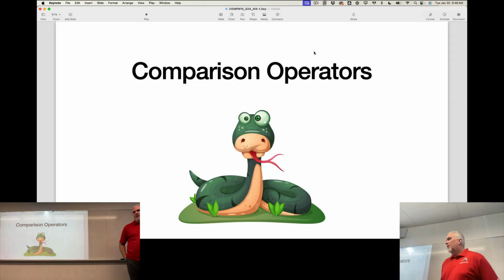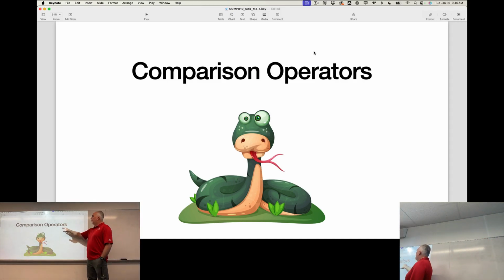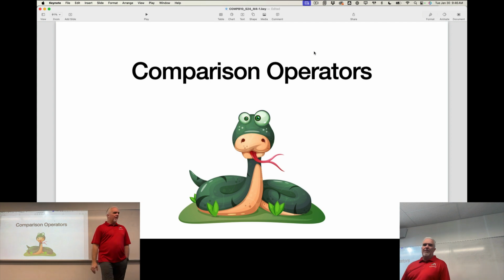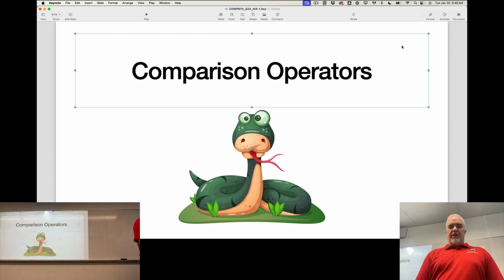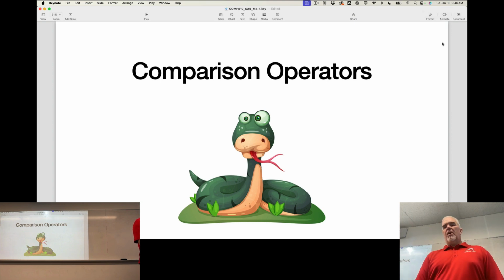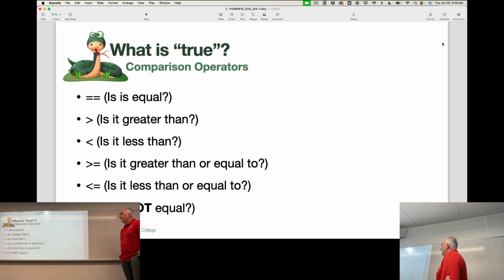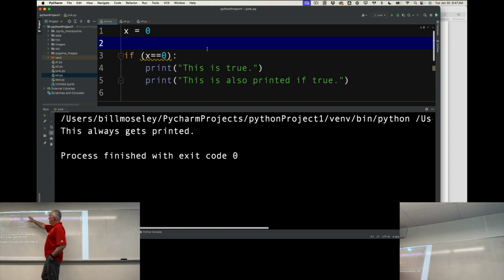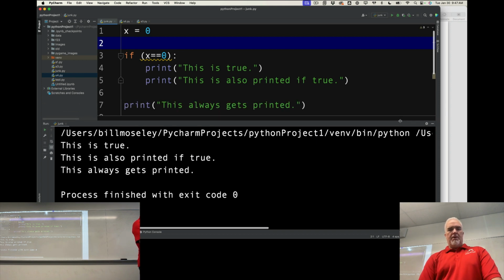Python - Module 4 - Comparison and Equality (Spring 2024)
Introduces comparison operators, and specifically the test for equality in Python programming.  For beginning programmers, students, and software developers.